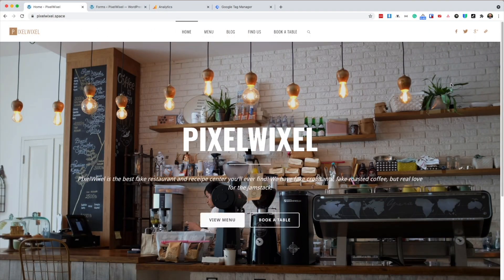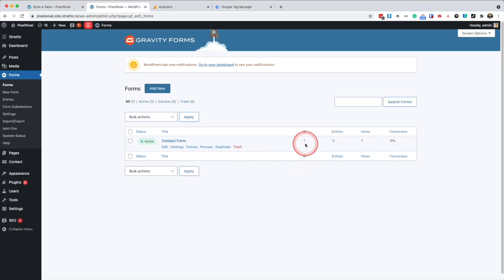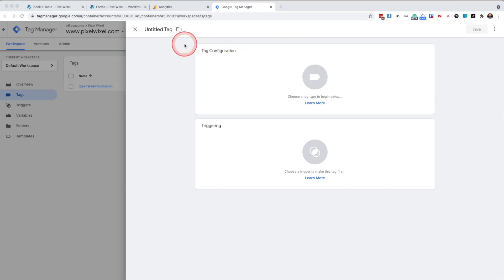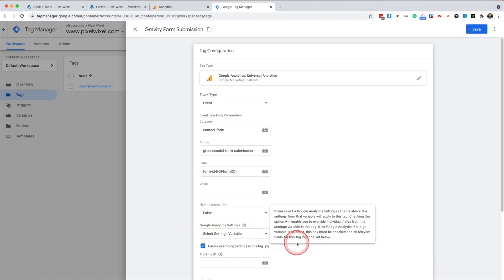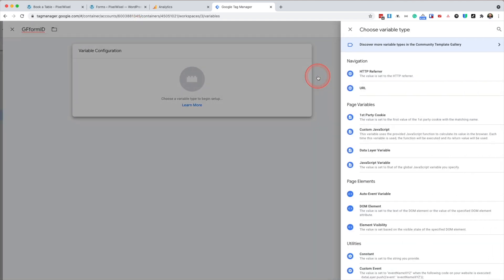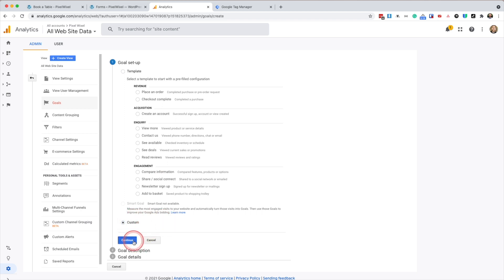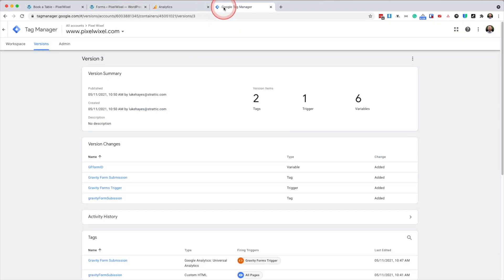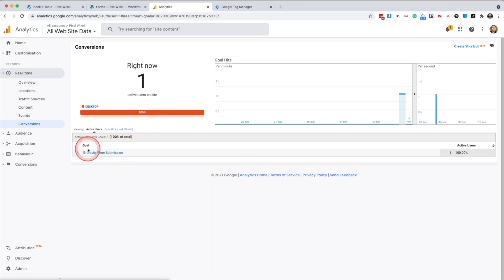How to use Google Tag Manager to track Gravity Forms on Strattic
I'll show you how to track Gravity Form submissions using Google Tag Manager (GTM) to send form submission events and goals to Google Analytics (GA).